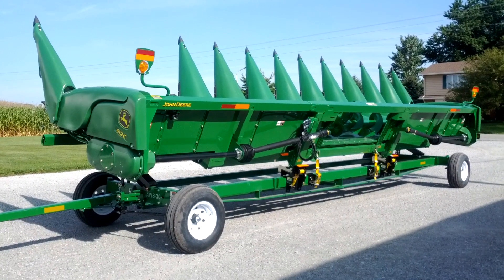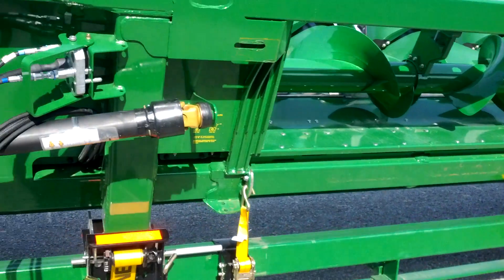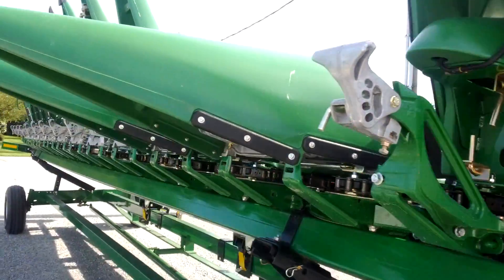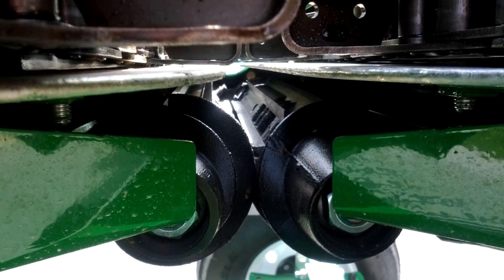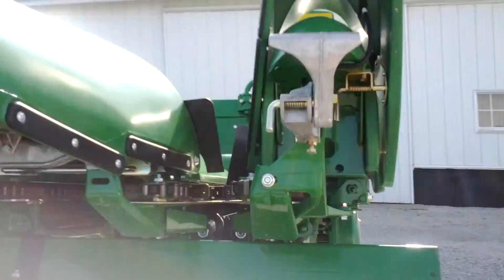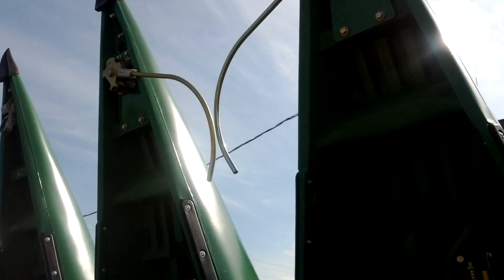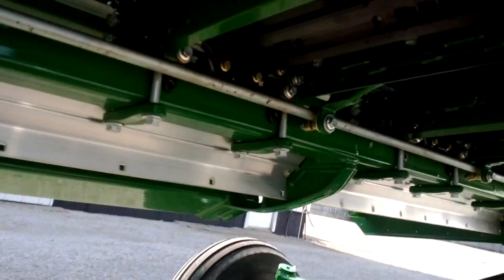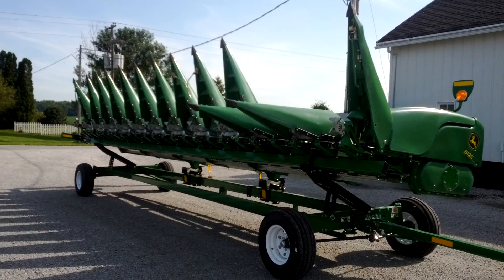How a Corn Head Works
We just got a brand new 612C John Deere corn head so I thought I would give you a quick rundown of the basics of how it works.